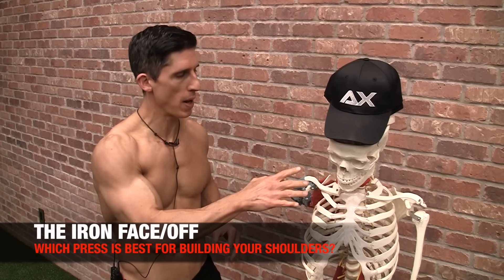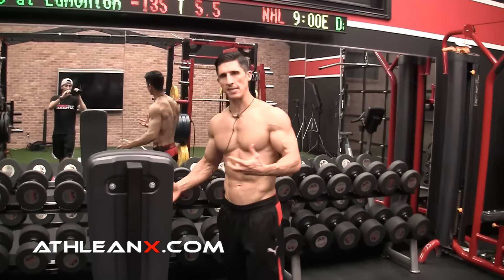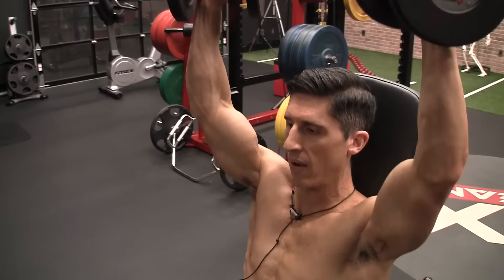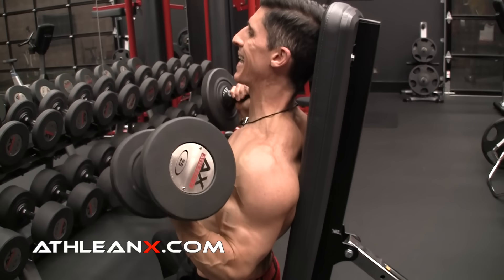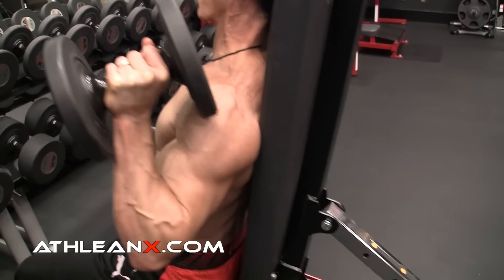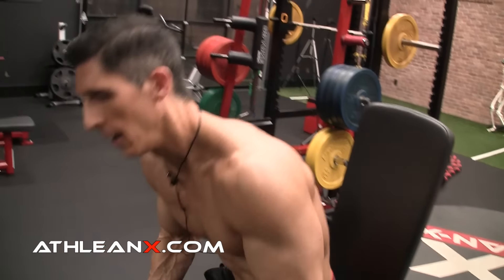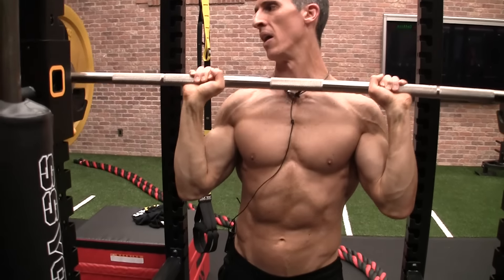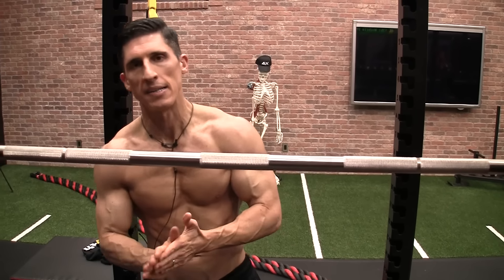Which Press is Best for Bigger Shoulders? (IRON FACE/OFF)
If you want to get big shoulders you have likely used shoulder presses as a staple exercise in your workout.  That said, there are many different press variations and choosing the right one can not only help you to build bigger shoulders but keep them safe and healthy at the same time.  In this video, I’m breaking down three shoulder press variations to help you decide which is best.

We start with one variation that doesn’t even make the cut; the behind the neck barbell press.  This exercise is not advisable because of the awkward position it places your shoulder joint.  The scapular plane demands that you have your arm angled slightly forward (about 45 degrees from the frontal plane).  When you do the behind the neck press you are well out of this plane and causing a great strain on your shoulder capsule in the long run.

That said, we do have other variations that are better and that is what we are putting head to head here.  The first of these is the seated dumbbell press.  Some might think that there is an advantage to not performing this standing since you can keep the legs out of it.  Not only is this not the case but as you will see, the legs actually become an advantage in the standing version of the exercise.

The bigger issue is that when you start to fatigue you lean back and wind up recruiting the muscles of the upper chest to help you lift the weights.  While this wouldn’t normally be a bad thing, it also comes with the side effect of pressing your head into the back of the bench as a counterforce (which can easily lead to a neck strain) and also pins the shoulder blades against the bench which interferes with the normal scapulohumeral rhythm.

Any time you disrupt the movement contribution of the shoulder blades to the overhead press you are placing your shoulders in a position to be injured.  For this reason we have to scrap this one from consideration as the best option in this iron face off of shoulder presses.

We can do either of the standing press variations.  The problem with the barbell press however is that the barbell allows you to hide left to right imbalances and weaknesses while at the same time limiting the variety of the movement that can be achieved with a dumbbell.  Also, forgetting to narrow up your grip on the overhead barbell press is going to gradually make your elbows drift back out of the scapular plane into the more unhealthy plane of the behind the neck press.

Given the dumbbells variability and the drop set capability of the push press option as well as the alternating dumbbell version when fatigue sets in, I would give the crown to the standing dumbbell press.  This is the exercise I would do for shoulder presses if I could only do one.  That said, a well designed program would incorporate many different variations of a shoulder press and program them at the right time for the right purpose.

do exactly that.  By putting the science back in strength, you can be assured of seeing your fastest and best results possible in just the next 90 days.  Start paying attention to the details that others don’t and I promise you, you will be shocked at the kind of results you can start seeing from your training again.